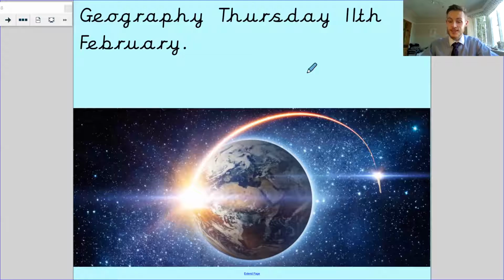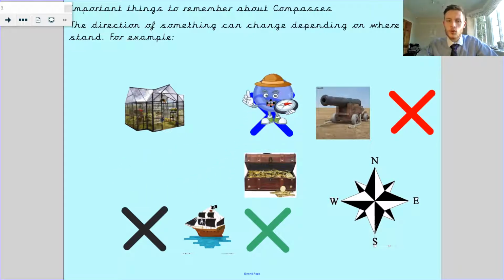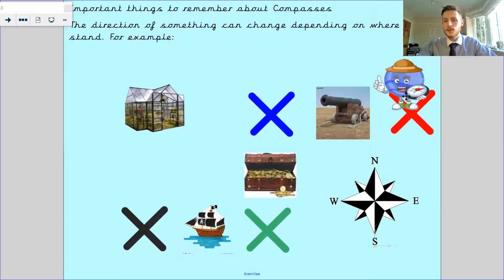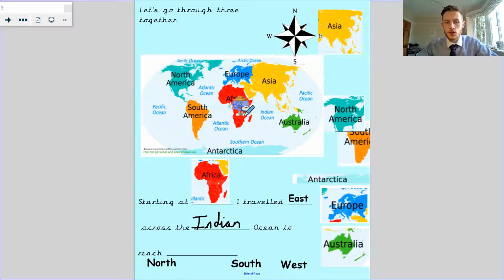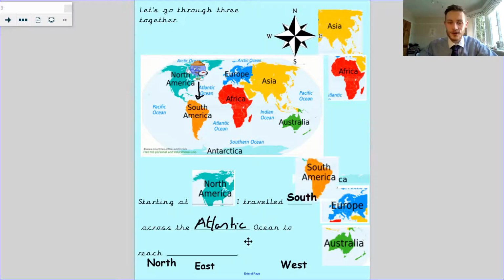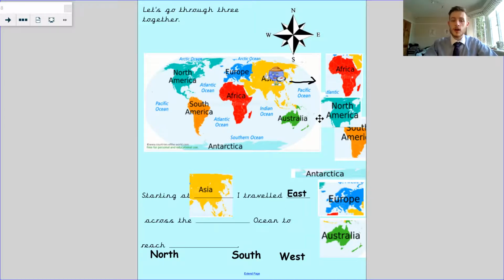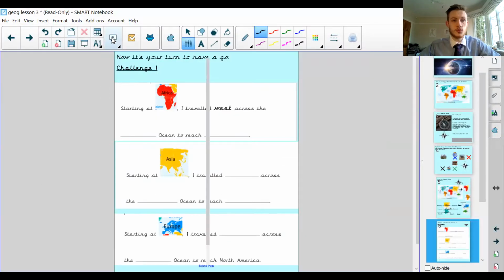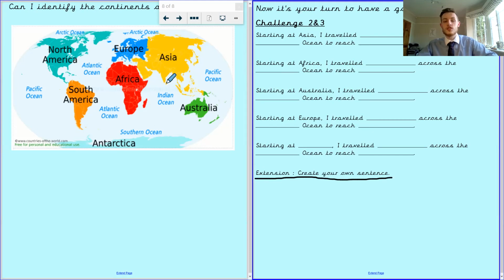Year 2 - 11th February - Da Vinci - Geography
In today’s lesson, Mr Watkiss goes over a recap lesson of the continents and oceans. We complete an activity linking past knowledge of compasses, continents and oceans.